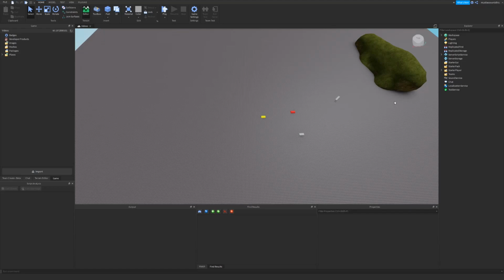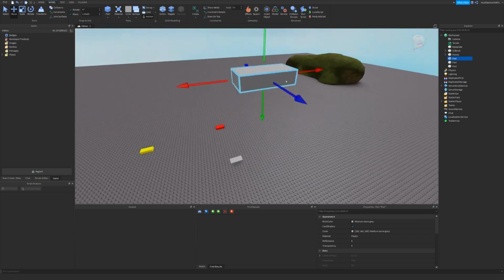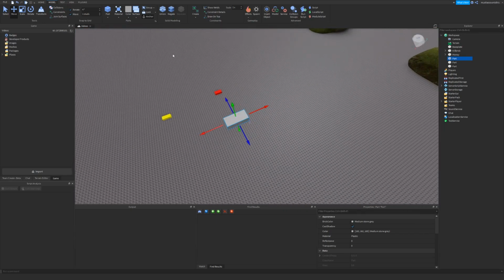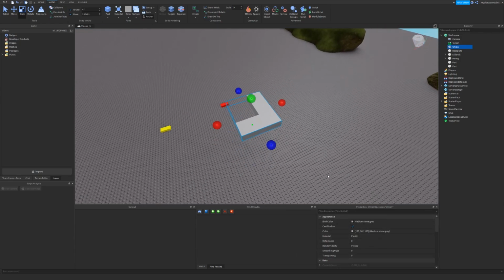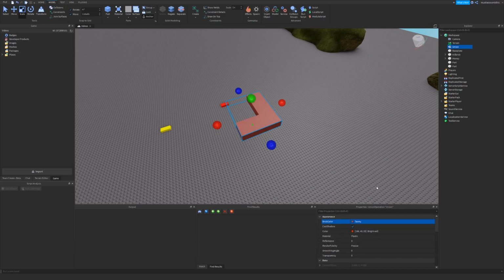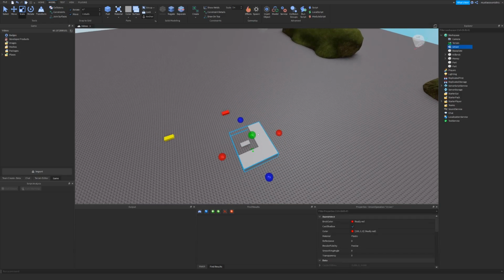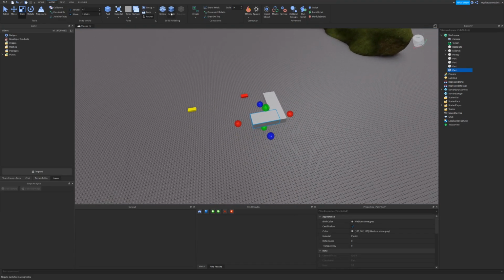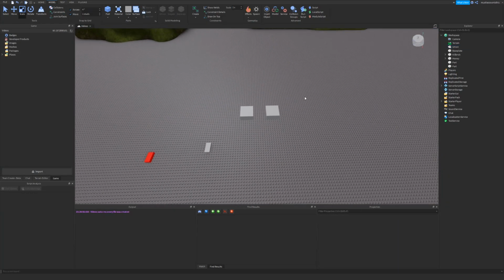Roblox Studio Basics 2: Solid Modeling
There's no way you can build well without solid modeling. It allows for irregular figures and clever designs.